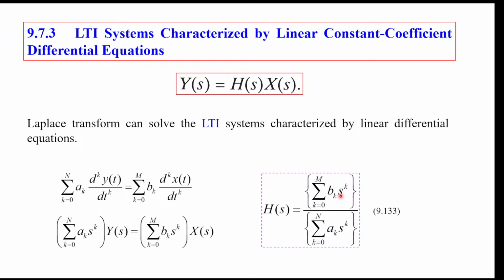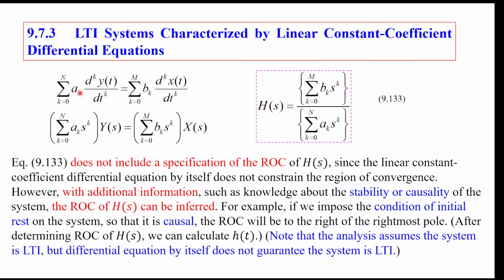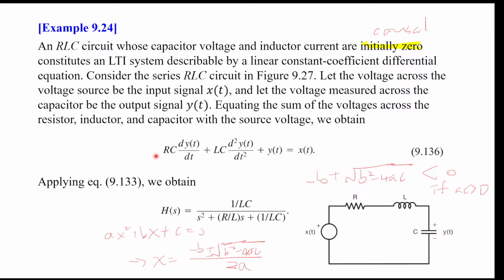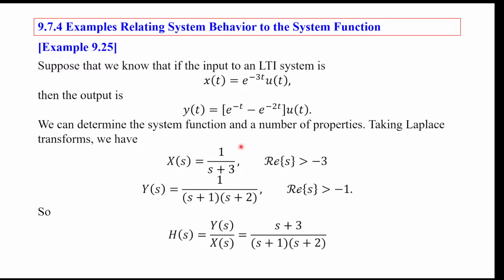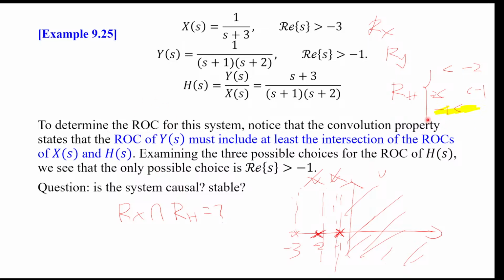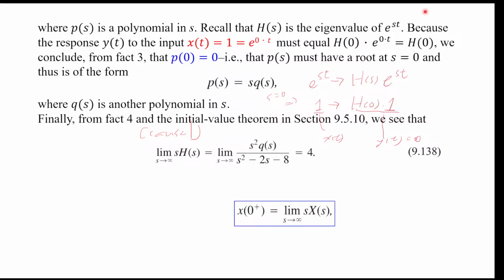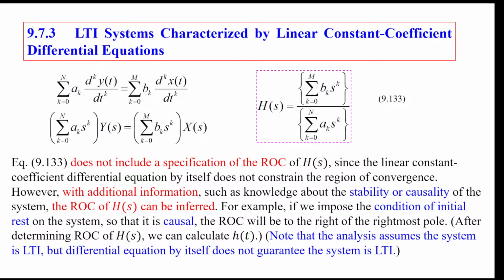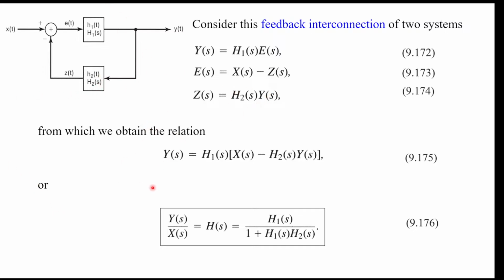2025-5-8 Solving Linear differentail equations with Laplace transform